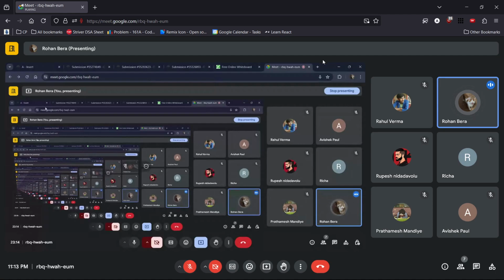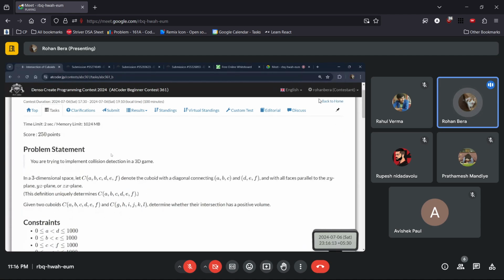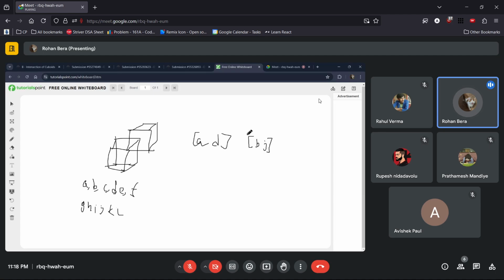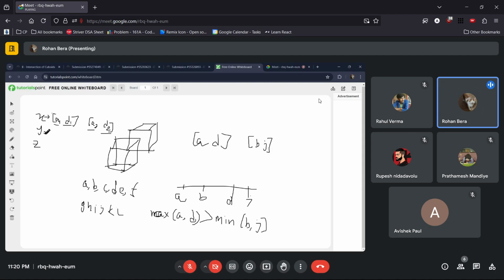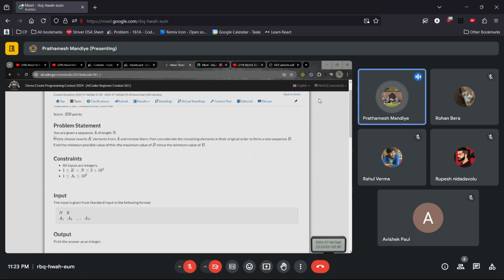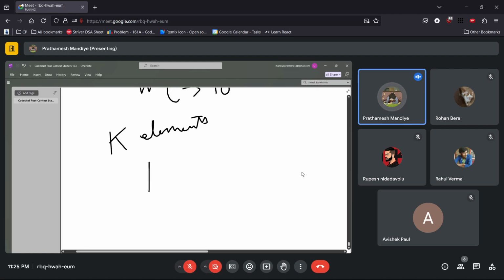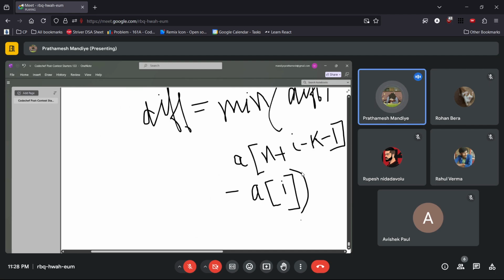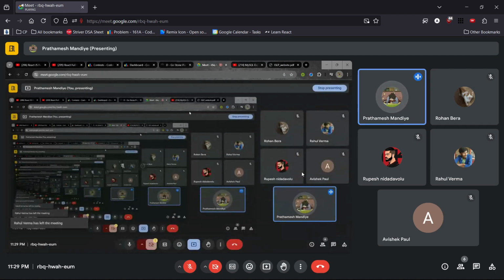AtCoder Beginner Contest 361 | Post Contest Discussion | Solution - A to C